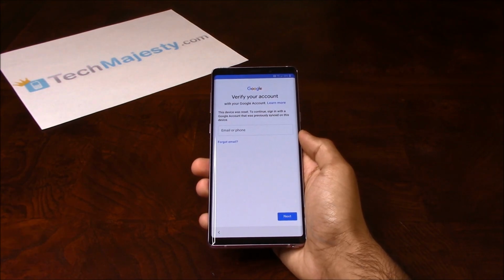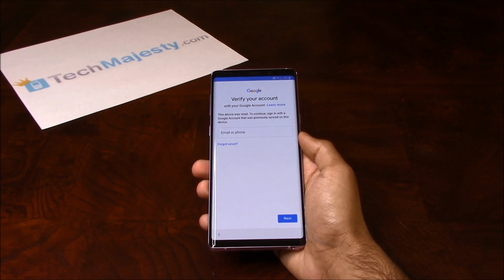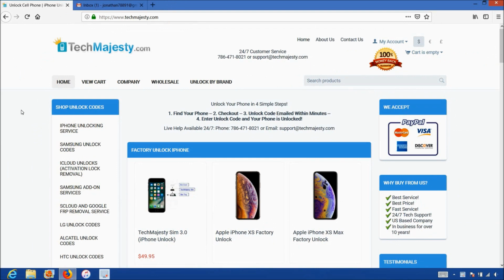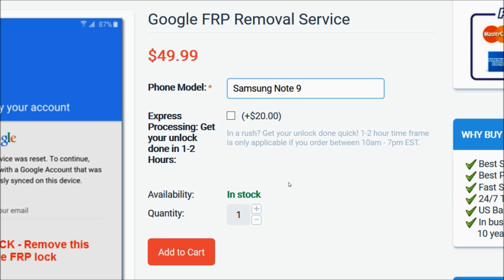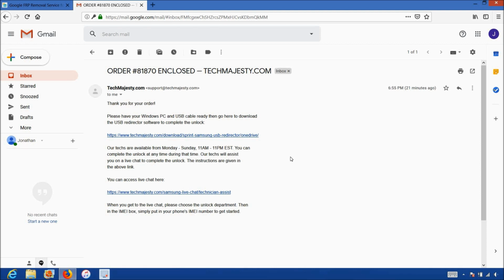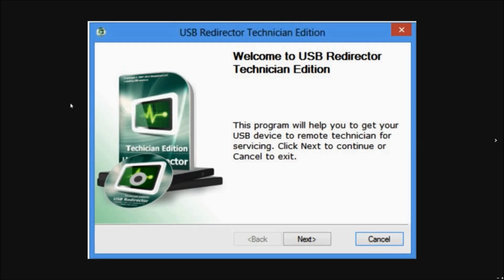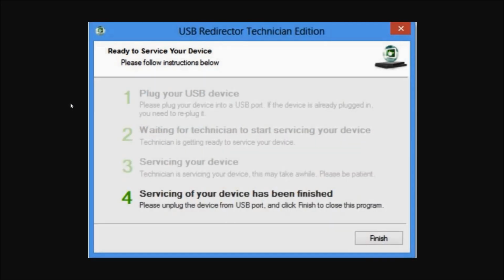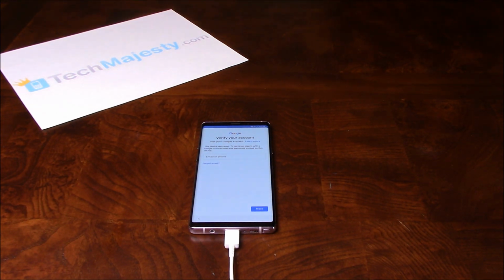Instantly Remove/Bypass/Unlock FRP Google Account Samsung Galaxy Note 8/Note 5/Note 4/Note 3/Note 9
How to instantly bypass and permanently remove FRP on any Samsung Galaxy Note Phone!

Forgot your google account login and can't access your phone? Don't worry we got you covered!

Supported Samsung Phones:

Samsung Galaxy Note
Plus any new upcoming Samsung Note as well!

This is the only instant solution available for FRP unlocks exclusively available by TechMajesty!

Remove FRP lock in a few simple steps and be able to fully access your phone again!

Once we remove the FRP lock from your phone, you will be able to use it as you normally would and you will be able to access all features of the phone again.

Fast and easy unlock. No technical knowledge is required!